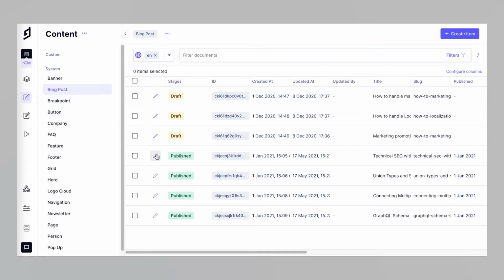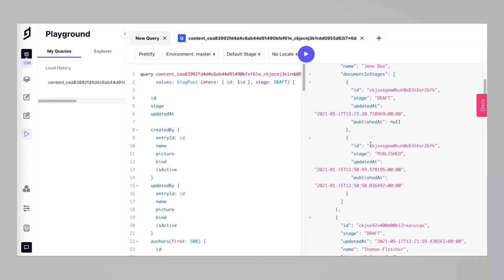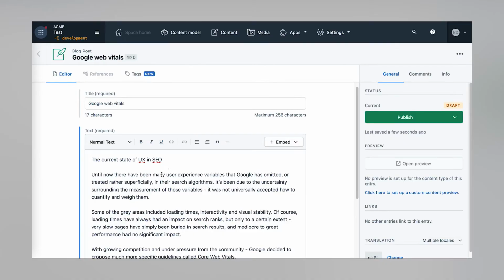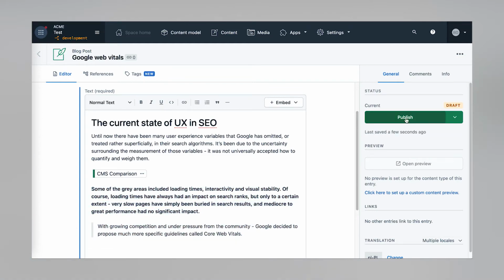Which Headless CMS should you choose? (Short market overview in 2021)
Which headless CMS should you pick? There are so many solutions on the market that sometimes it's hard to choose the best one that suits our needs. In this video, we pick the four most promising headless CMS in 2021 on the market.  Every solution has its unique selling point that we talk about.

Chapters:

0:00 - Intro
0:42 - Graph CMS
05:02 - Contentful
09:31 - Strapi
13:32 - Ghost